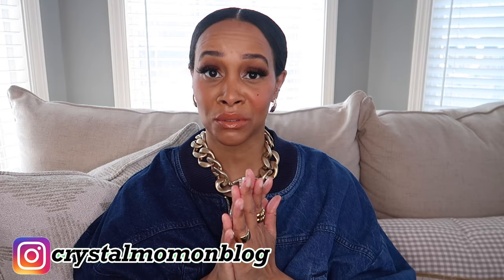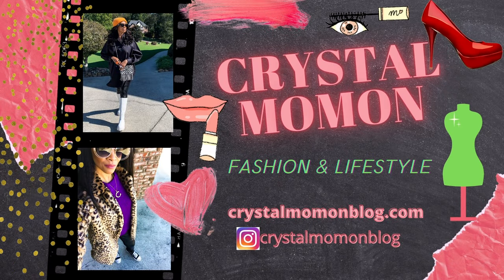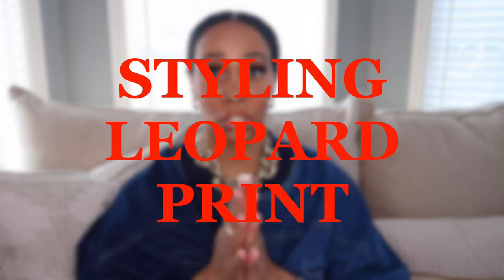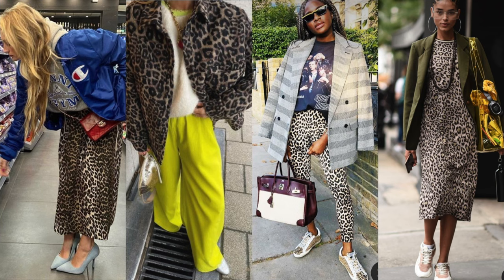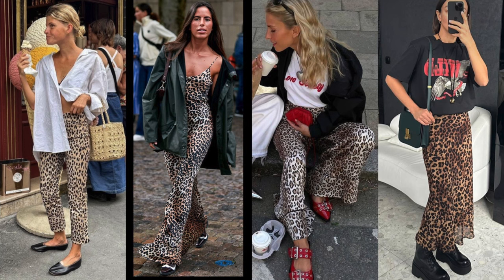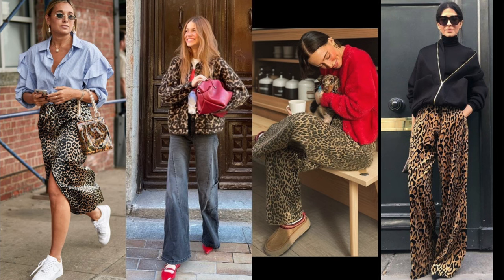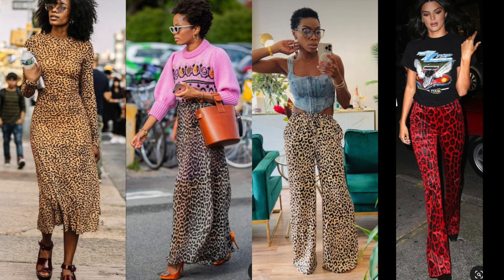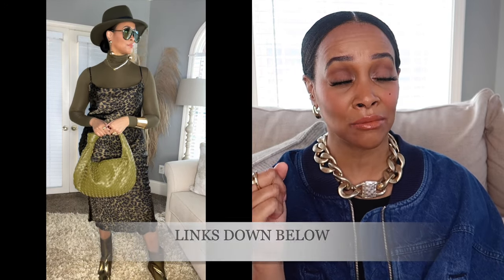SPRING FASHION TRENDS | 10 Easy & Wearable Ways to Style Leopard Print, Spring Outfit Ideas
Today I'll be sharing Spring fashion trends which includes 10 easy & wearable ways to style leopard print. These Spring outfit ideas will be sure to give you some inspo on how to style leopard print for Spring. I hope you enjoy, and let me know which leopard print outfit or outfits were your favorite.

💜💜 LINKS TO WHAT I'M WEARING 💜💜
black/cream Adidas sambas
Aritzia handbag
leopard print denim jacket
faux fur coat
red sequin clutch
gray stirrup leggings
gray leopard print top
silver metallic clutch
pink Adidas gazelles
heart necklace
red knee high boots

📹 FILMING AND EDITING SET UP:
🔻About me: I’m a wife and mom who enjoys to create in my spare time. I’m also a registered nurse, and I love to blog and create YouTube videos. I enjoy all things fashion and beauty related.